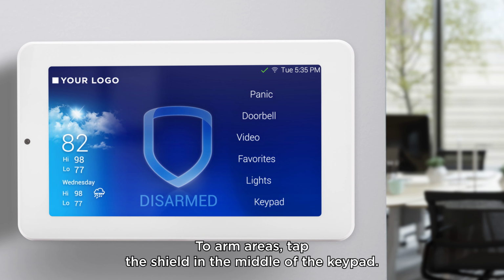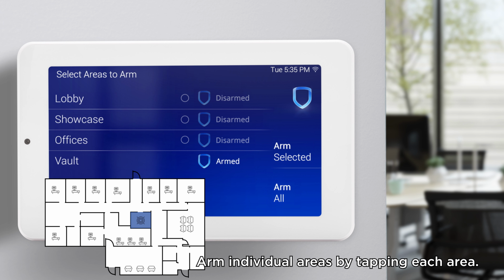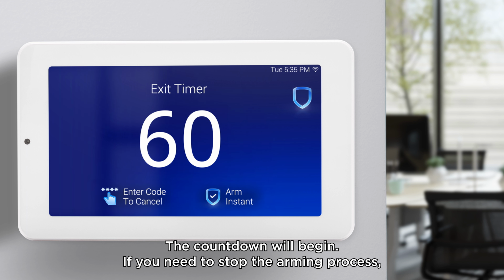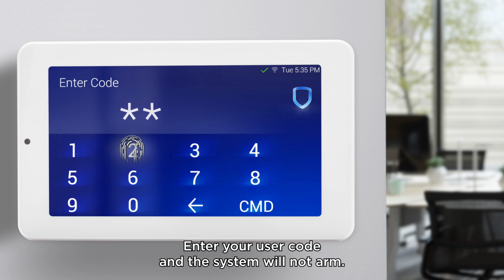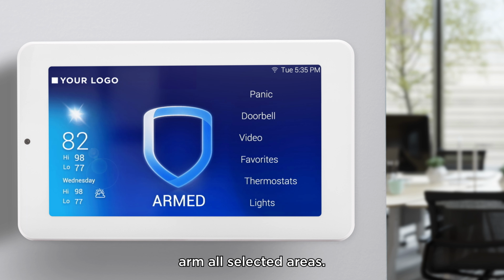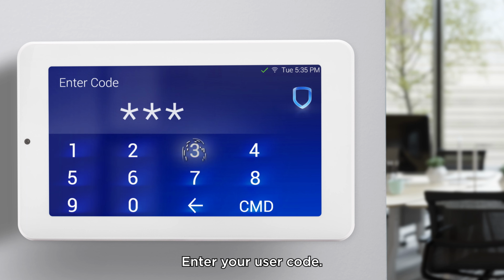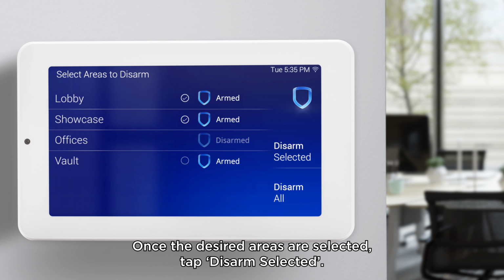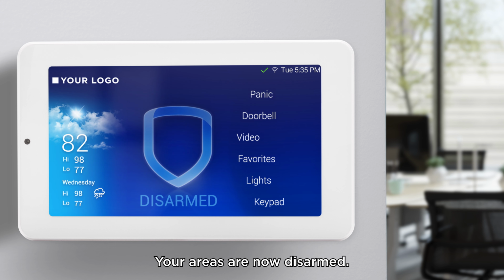How to Arm and Disarm Areas on Your 7-Inch Keypad